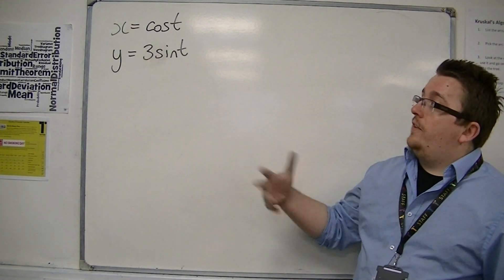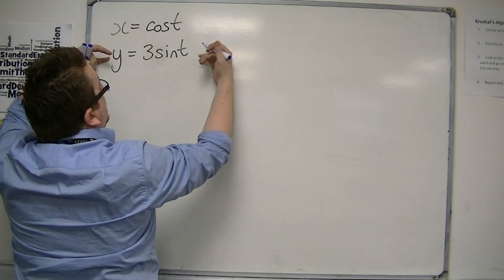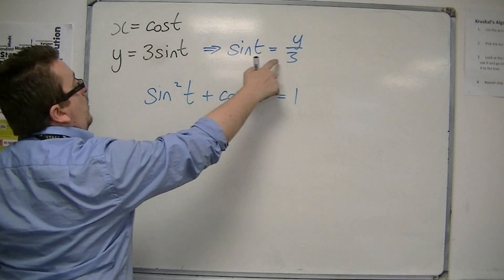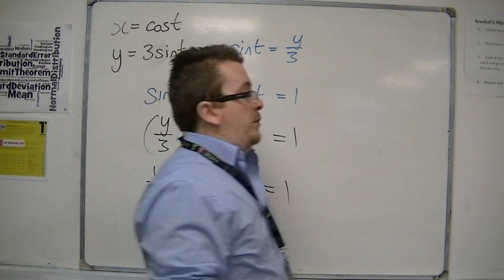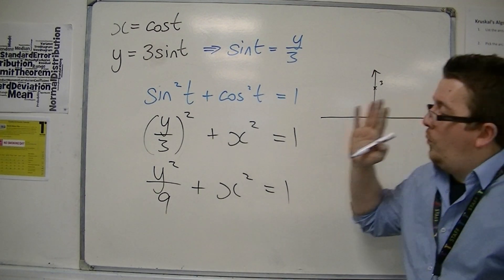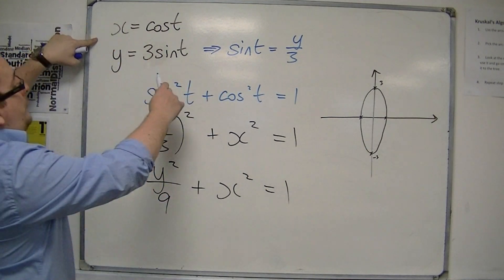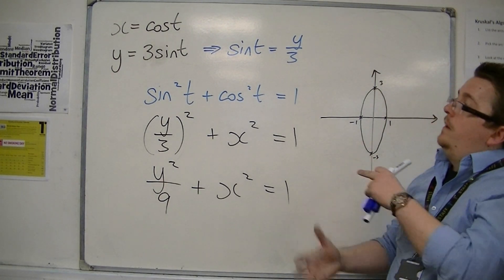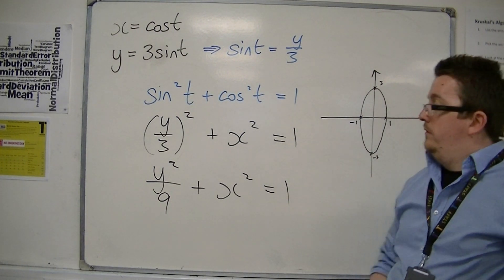AQA Core 4 2.04 Ellipses defined Parametrically